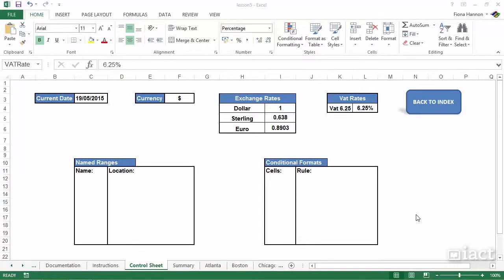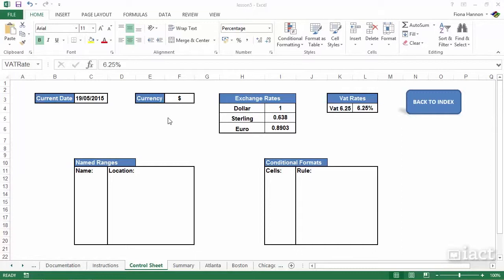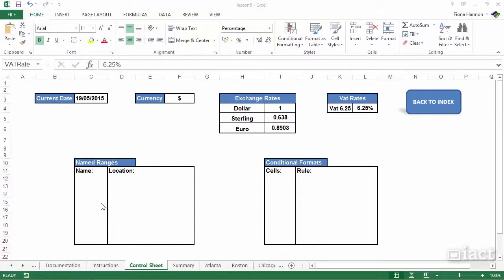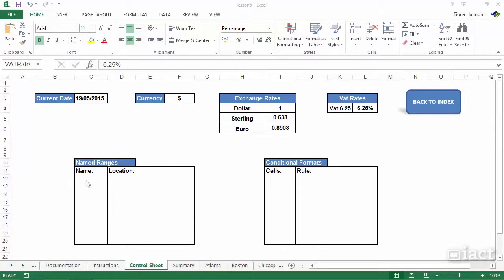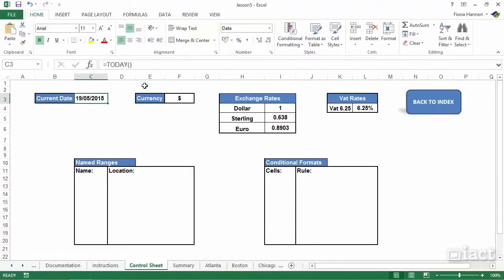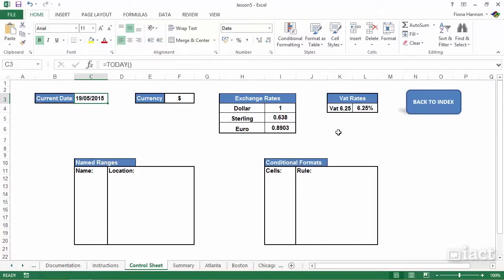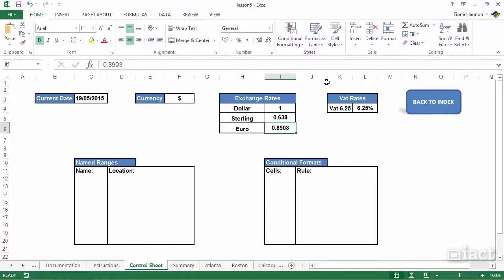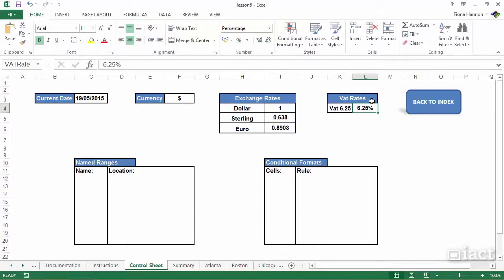The Control Sheet - Excel 2013 Structure and Design